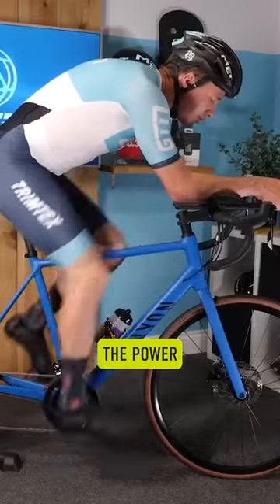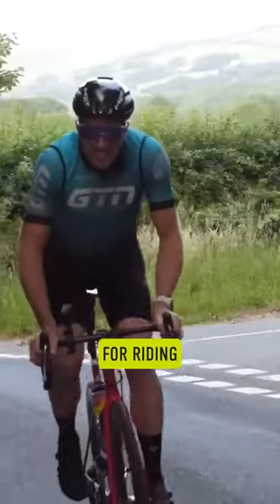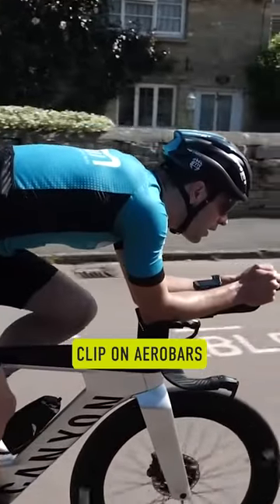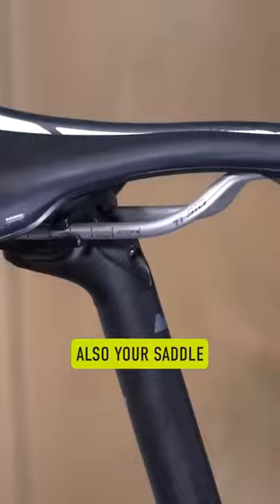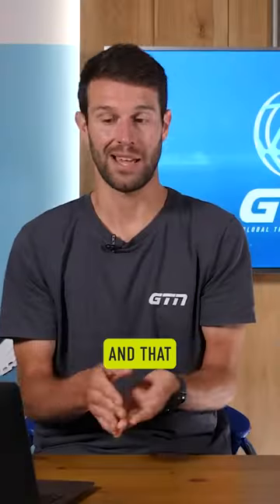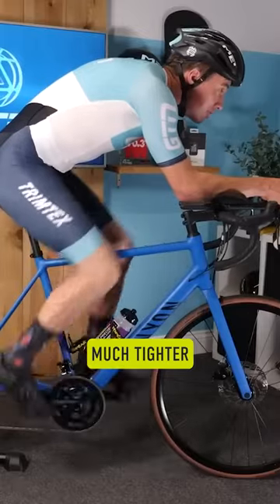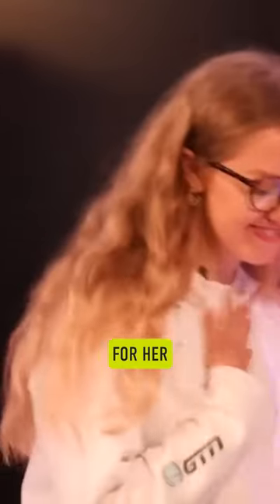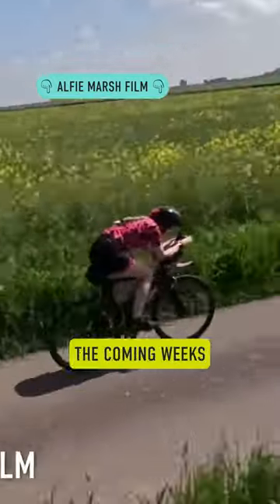Are you dialed into your TT position? 🤔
Useful Links